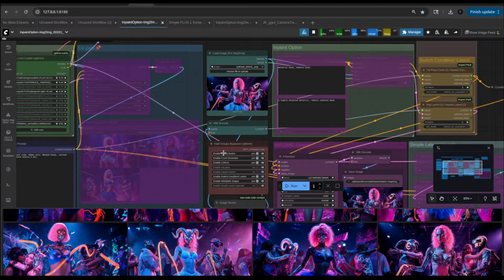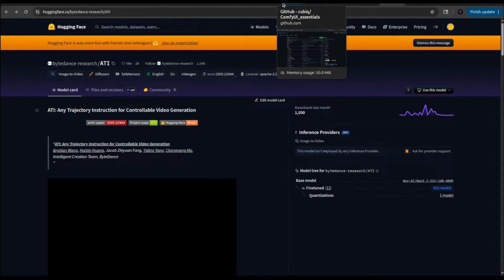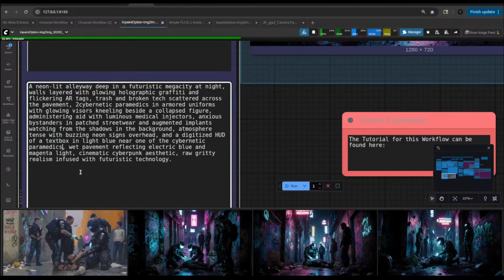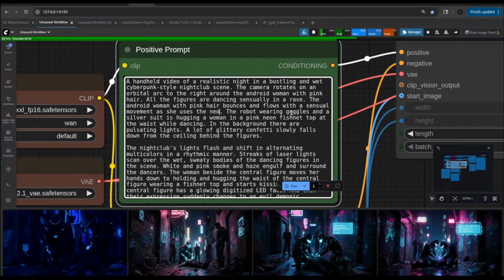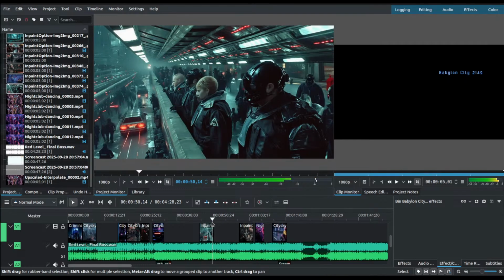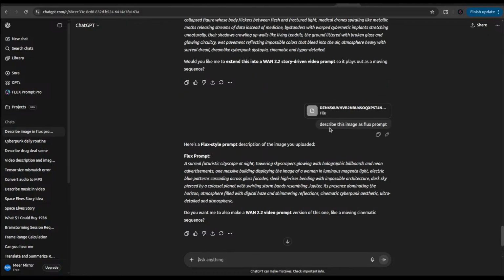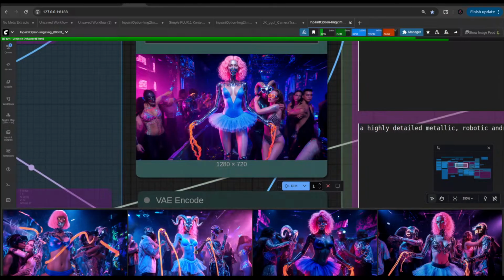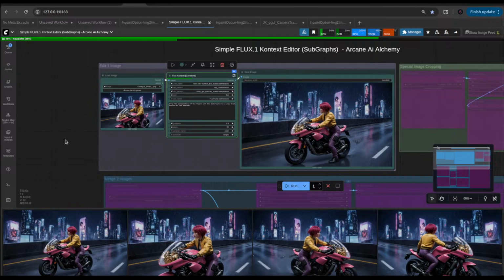Open Q&A Live - Watch me Work on a Cyberpunk Cinematic!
Let's Get Creative in ComfyUI